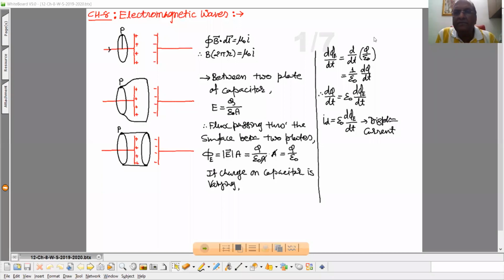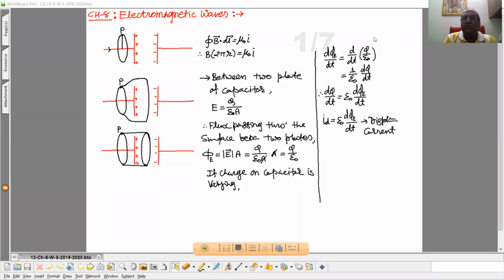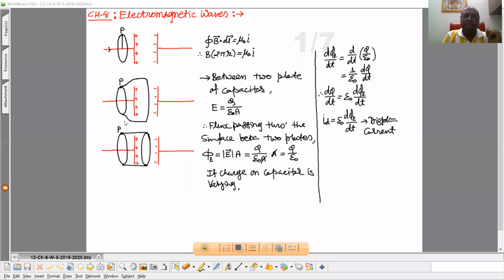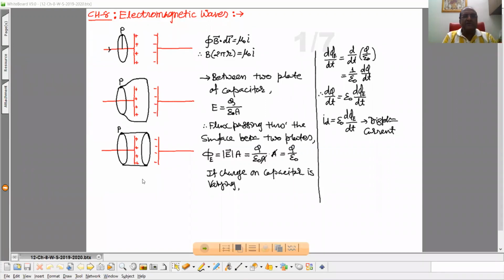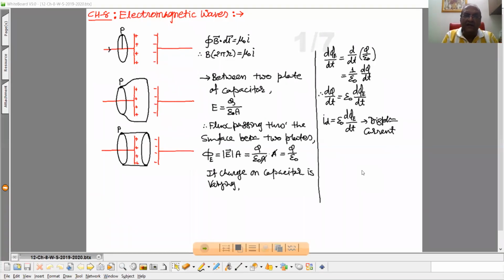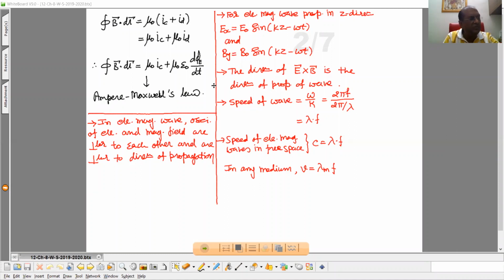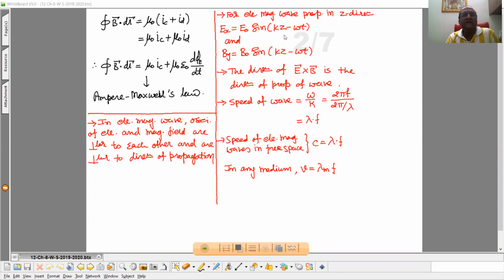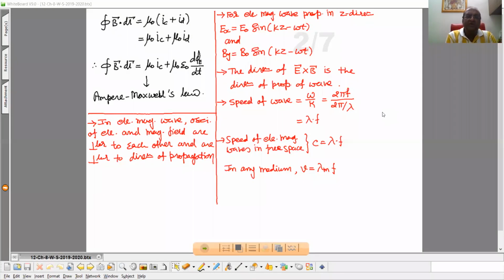12 - CH - 8 - Lecture - 1-Displacement current, Ampere-Maxwell law, Electromagnetic waves equation,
Displacement current, Ampere-Maxwell law, electromagnetic waves equation, , Electromagnetic Waves, Physics Class 11, Physics Class 12, 11th Physics, 12th Physics,